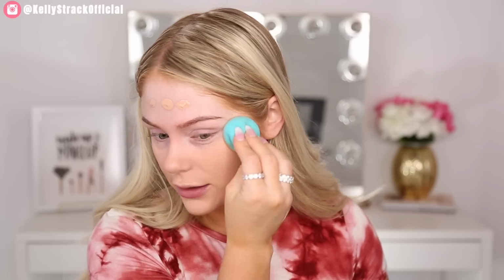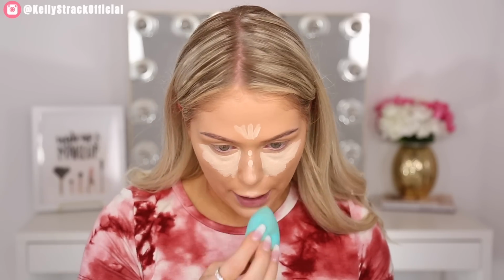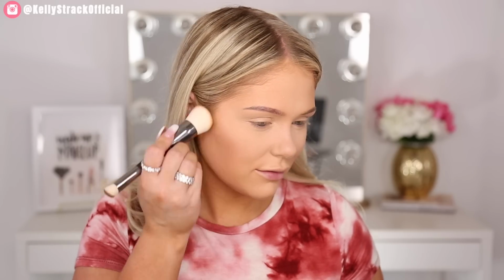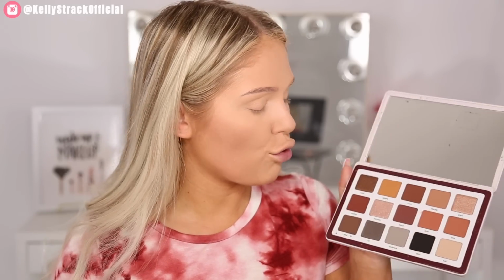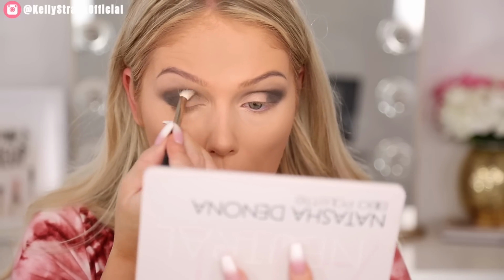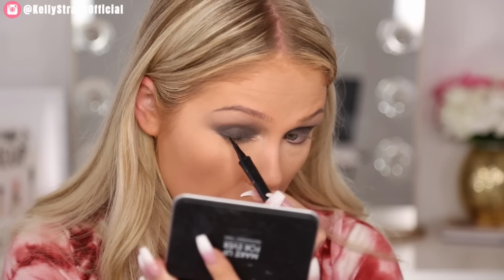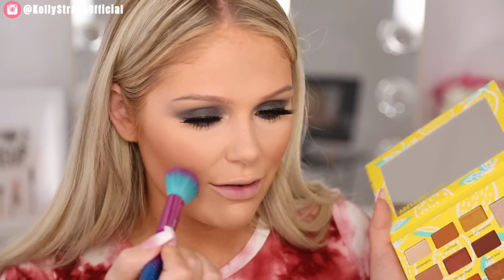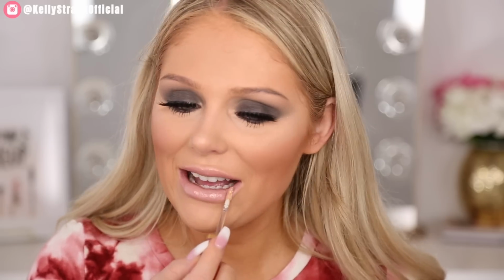TESTING NEW VIRAL OVERHYPED MAKEUP | FULL FACE FIRST IMPRESSIONS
Mac Aladdin collection lipgloss in diamond in the rough and jewels on jewels